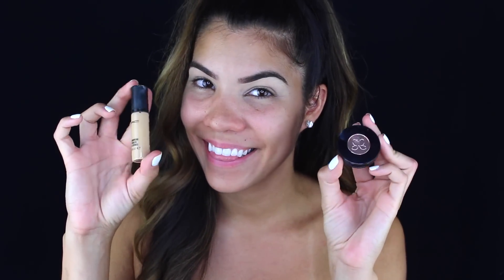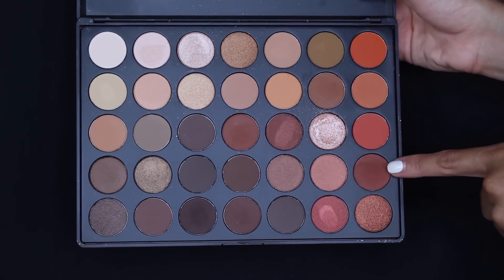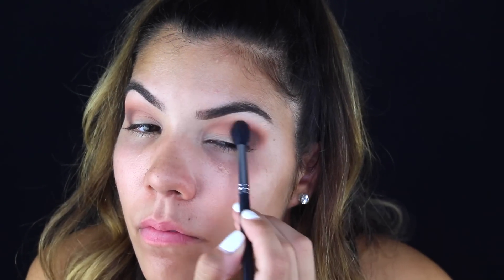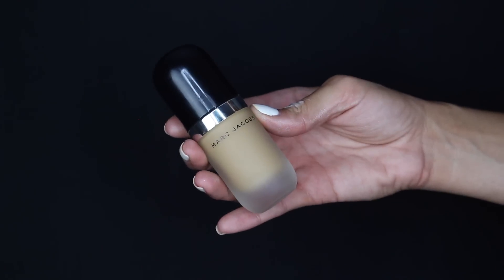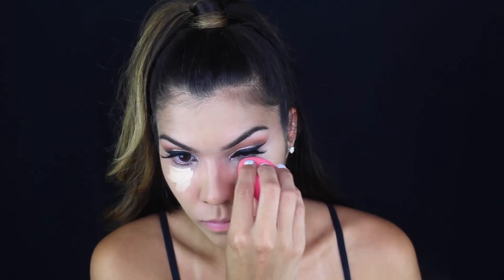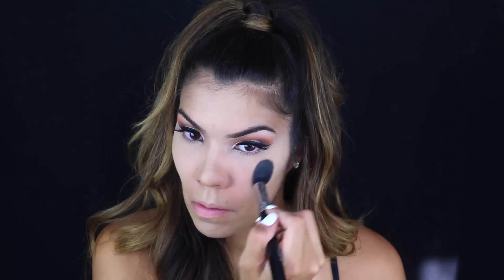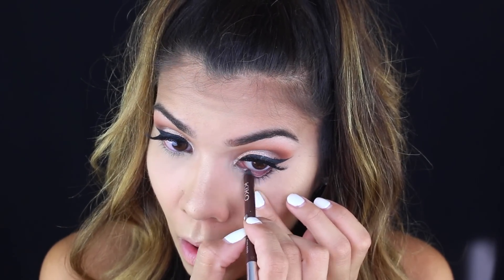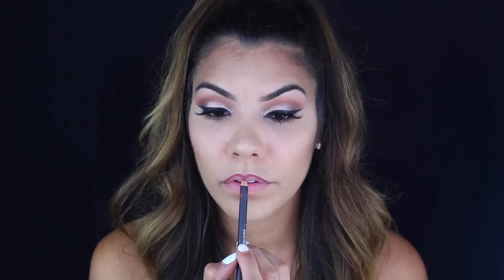MORPHE 35O Palette Tutorial (plus using new products)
Open Me! Everything you need to know is right here:
(Always watch my videos in HD!!)

Hey guys!

I forgot to mention I did add false lashes off camera and also if you saw the white part to the bottom right of my screen in some clips, it was my lights that were being a pain lol

Love ya!

PRODUCTS MENTIONED →

Eyes
‣Anastasia Beverly Hills Brown Powder in Brunette
‣Esquido Lashes in VOILA LASH
‣Kiko Eyeliner in No. 02
‣Loreal Telescopic Mascarra in Carbon Black

FACE
‣Dr. Brant Pores No More Pore Refiner Primer
‣Marc Jacobs ReMARCable Foundation in 36
‣NARS Creamy Radient Concealer in Medium 1 Custard
‣Maybelline Dark Circle Corrector in Neutralizer
‣YSL Souffle D'eclat Powder in 03
‣Chanel Les Beiges Face Powder in No. 50
‣Bobbi Brown Shimmer Brick in Apricot
‣NYX Illuminator in Ritualistic

LIPS
‣MAC Soar Lipliner
‣ABH Liquid Lipstick in Dusty Rose

Filmed with Canon Rebel T5i: